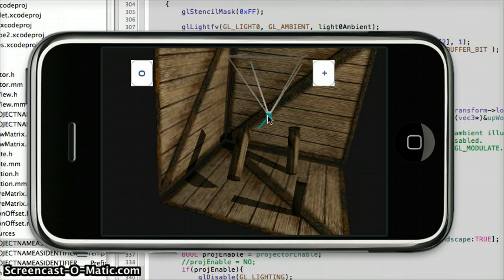Texture projection on iPhone (OpenGL ES 1.1) (Update: 09/24/2010)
Forgive me for my broken English in this video (I am quite nervous when recording my voice in realtime...) and for the abuse of the word "basically" ;).

(this is the template project I am using as my "testbed" for the graphics techniques I am working on)

(the thread on the SIO2 forums in which I am talking about the techniques used in this demo a little bit more in depth)